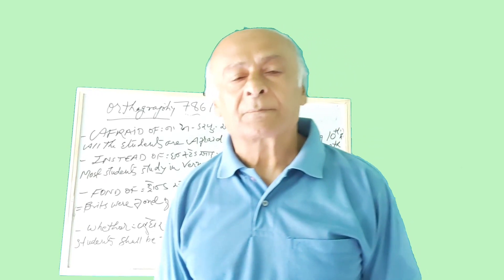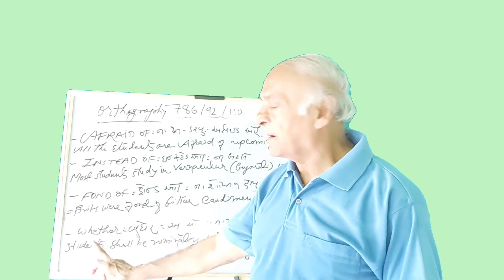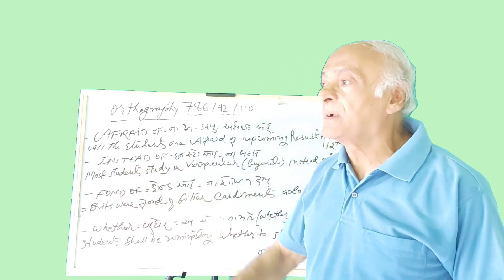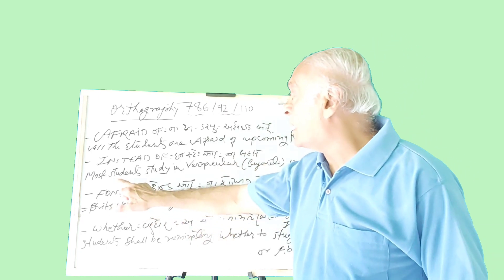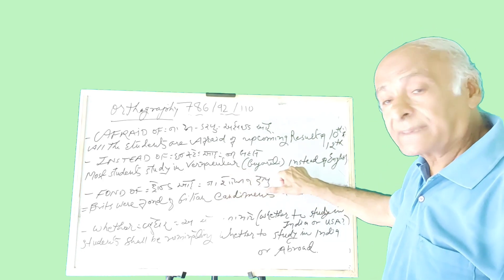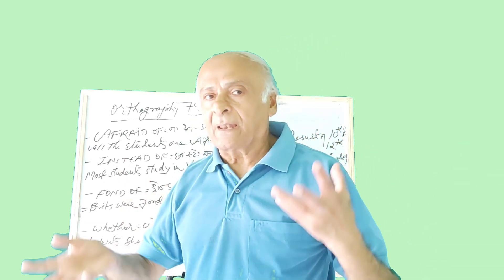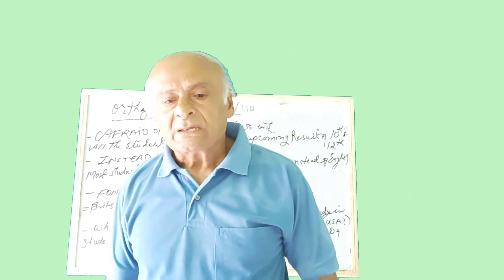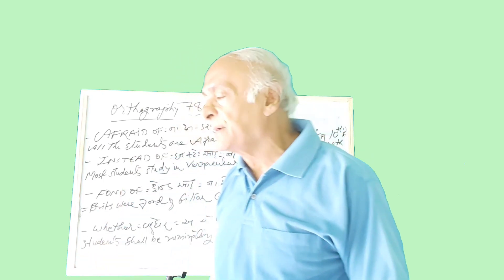Key-words to be used in proper formation of Orthography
Online admission link for G.A INSTITUTE :--

And